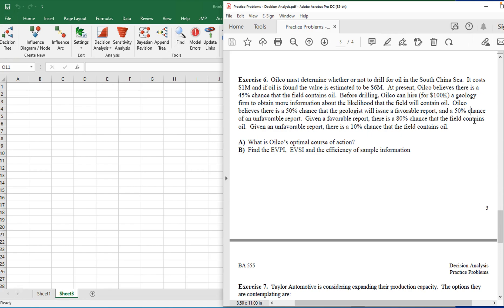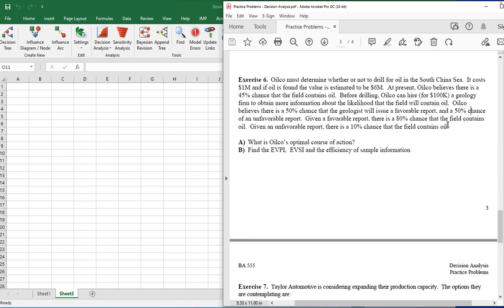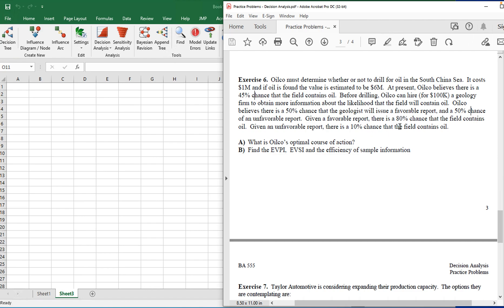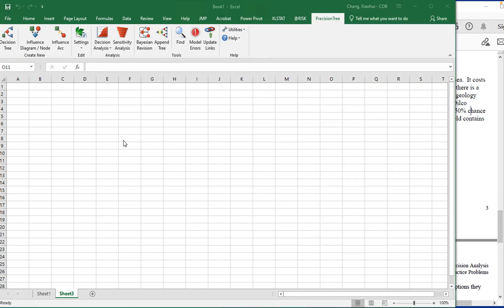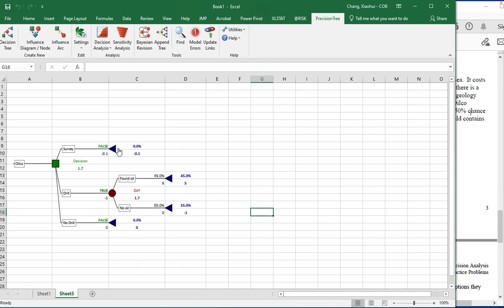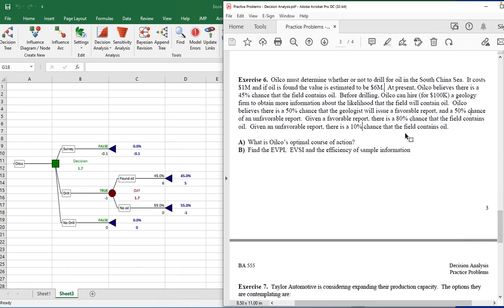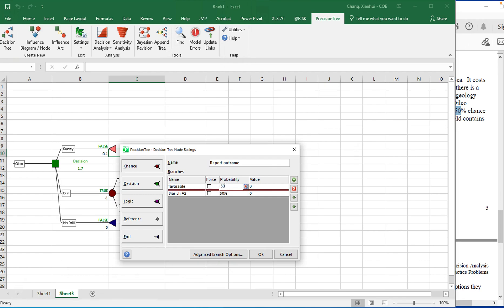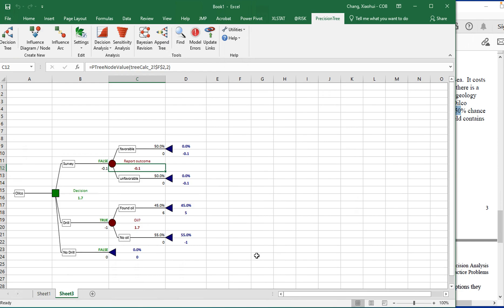Walkthrough Multistage Decision Problem using PrecisionTree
This video demonstrates how to set up a multistage decision problem using PrecisionTree. See another video on Multistage Decision Problems